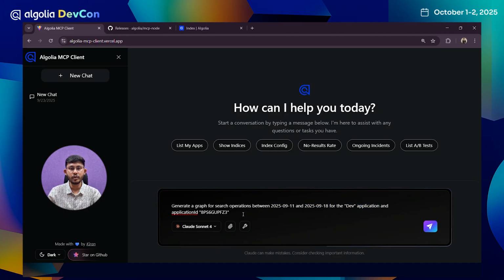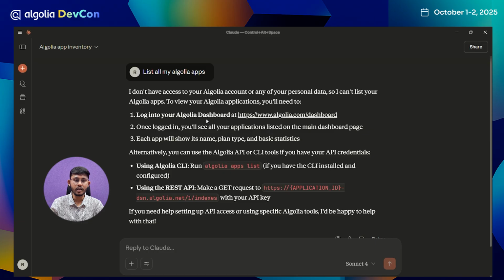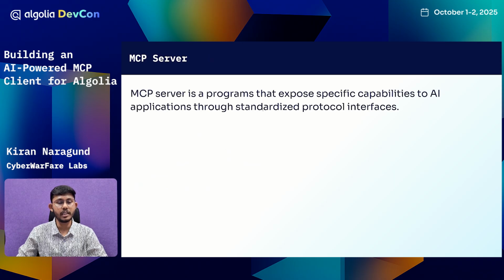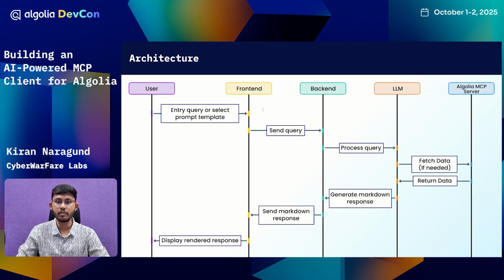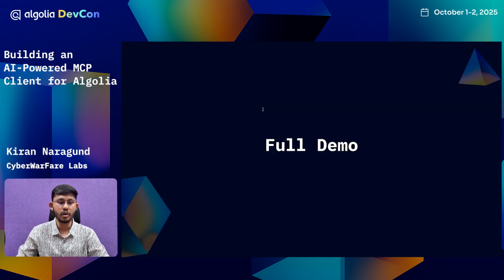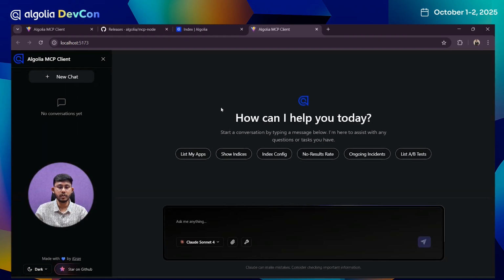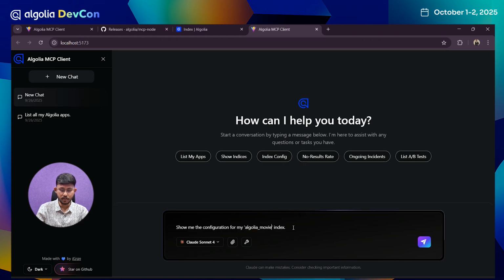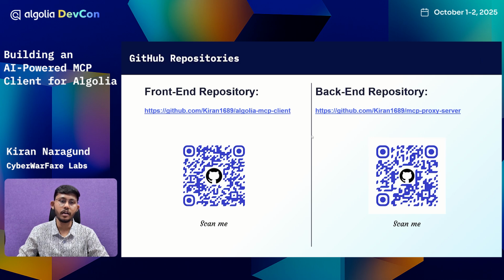Building an AI-powered MCP client for Algolia - Kiran Naragund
Discover how a custom AI-powered MCP client transforms the way developers interact with the Algolia MCP Server. I’ll walk through how I built a chat-based interface using LLMs (Claude, Gemini, GPT-4), enabling interactive querying, visual outputs (charts, tables, code), and streamlined tool orchestration—all wrapped in a clean, modern UI.

This video was recorded during Algolia DevCon on October 1st, 2025.

It was presented by  Kiran Naragund, Full Stack Developer at Cyberwarfare Labs